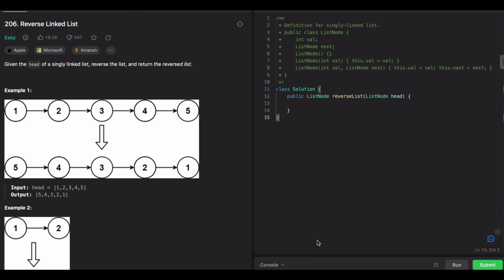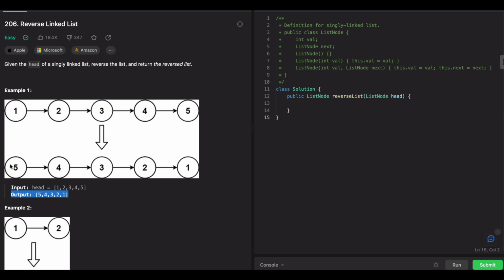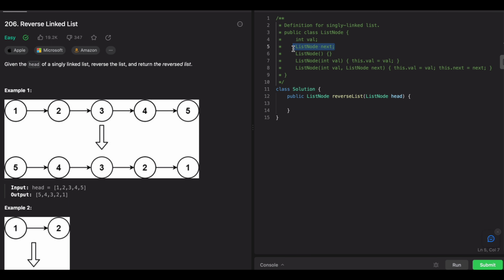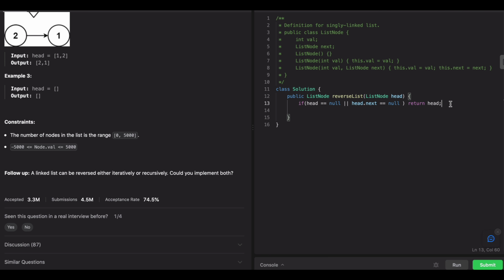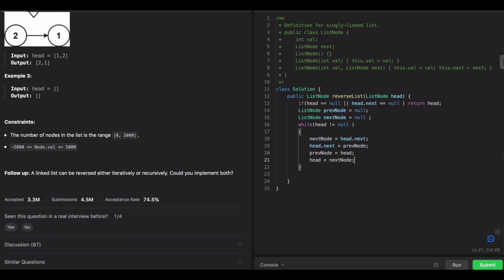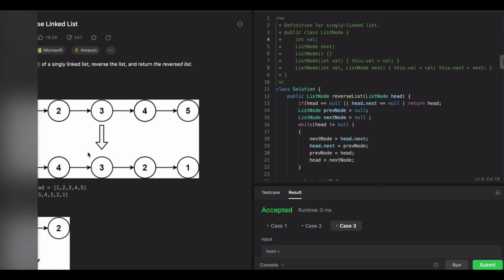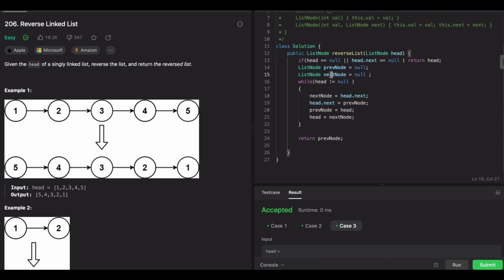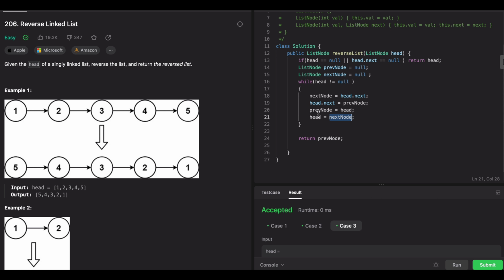"Reverse LinkedList Rewind: Unraveling the Magic of Reversing Linked Lists!" Java programing,